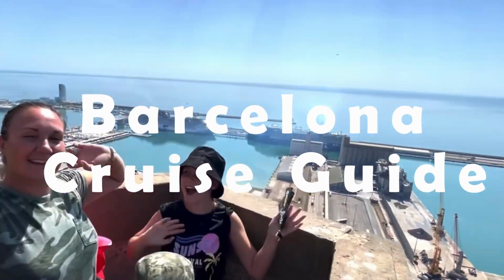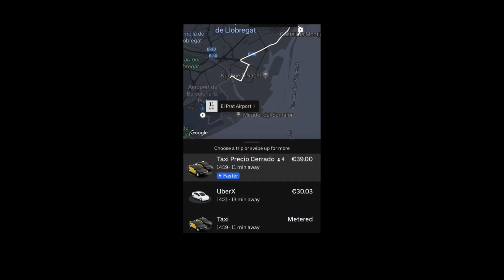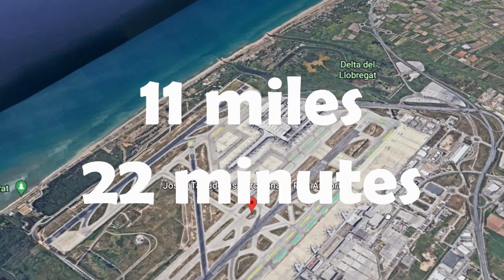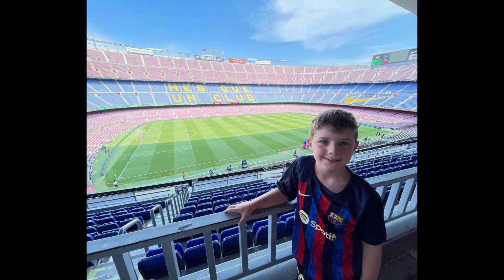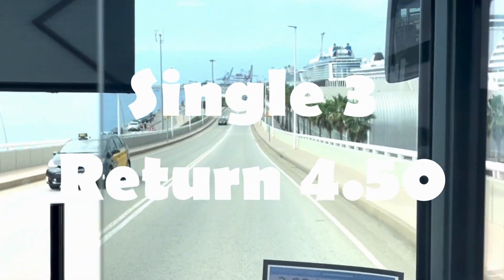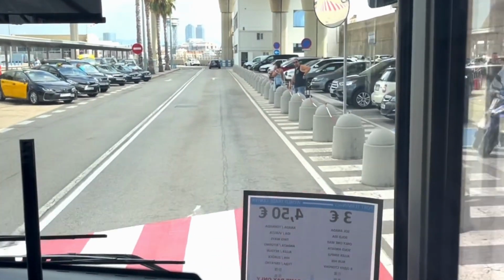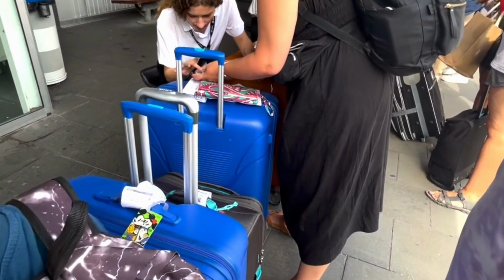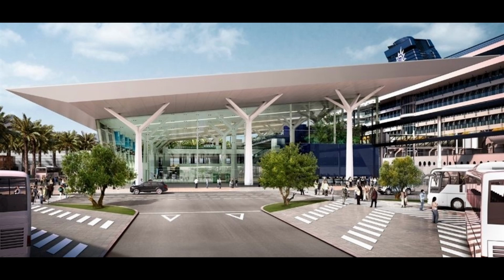Cruising Barcelona Without the Stress: A Essential Guide 2025 You Can't Miss!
Barcelona cruise port is 4th biggest cruise port in the world and the biggest in the med. Although it is a massive cruise port the infostructure is all set up and we find it is a very efficient cruise port if your boarding or just visiting on a cruise to Barcelona.

In this cruise guide we take a look at the transportation in Barcelona, the terminals, how to access the city if arriving for the day and go through the procedure of the cruise check in if your departing from the city. We also take a look at the cruise bus which transport you from the cruise terminal to the city of Barcelona.

Barcelona will be visited by over 750 cruise ships in 2023 from @RoyalCaribbean  , @msccruises   @costacruises  @VirginVoyages  and plenty more cruise lines.

So join the 4bs as we give you another cruise guide to one of our favourite cruise ports.

Some of our equipment we use:

Canon G7X:

Iphone Gimble:

We are cruising with the four bs we love cruising and traveling so come along with us and pick up hints and tricks along the way.